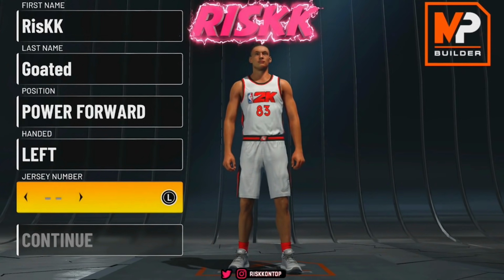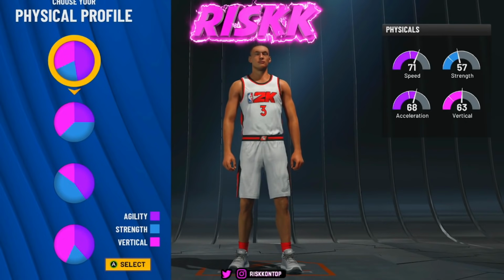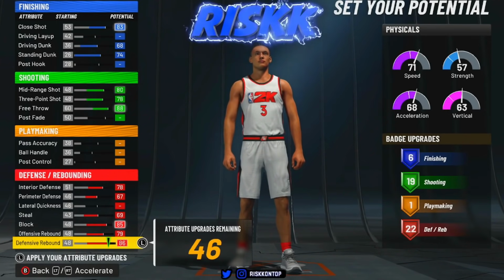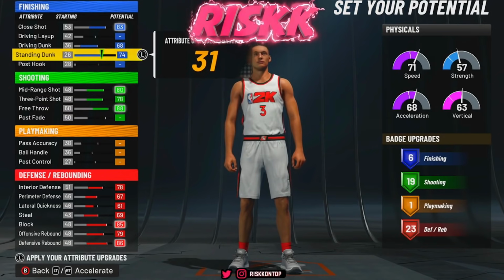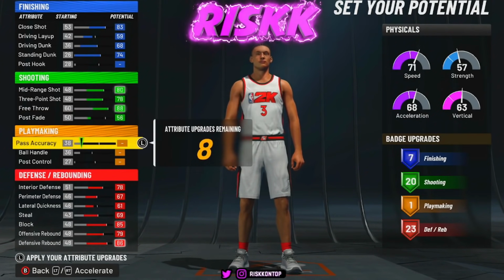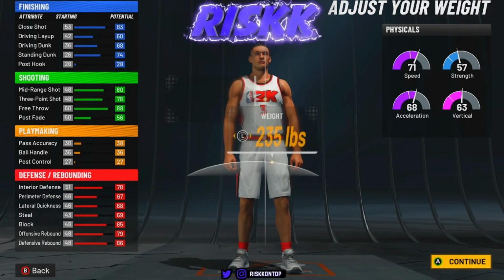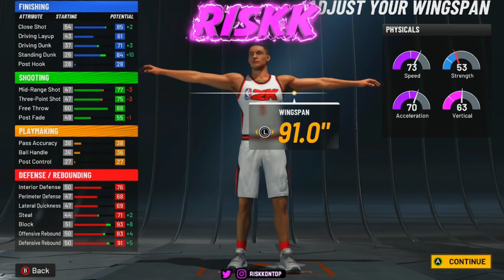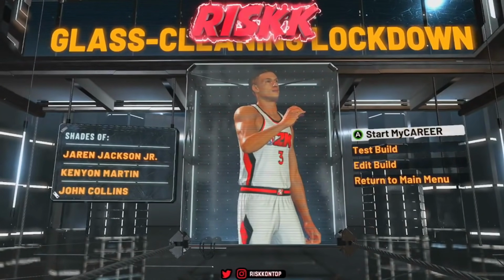THE BEST SHOOTING CENTER BUILD ON NBA 2K22 CURRENT GEN! MOST OVERPOWERED CENTER BUILD ON NBA 2K22!!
THE BEST SHOOTING CENTER BUILD ON NBA 2K22 CURRENT GEN! SHOOTING CENTERS ARE BACK! BEST BUILD!